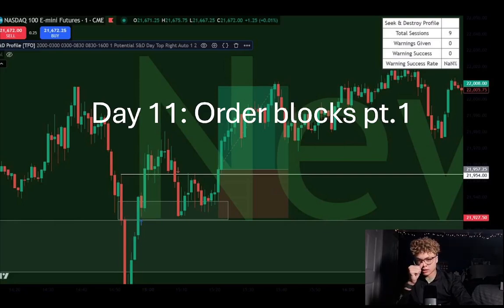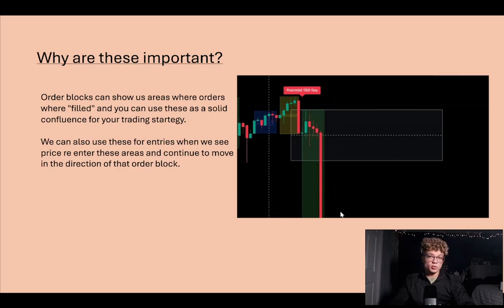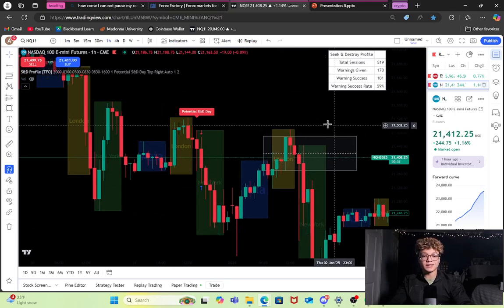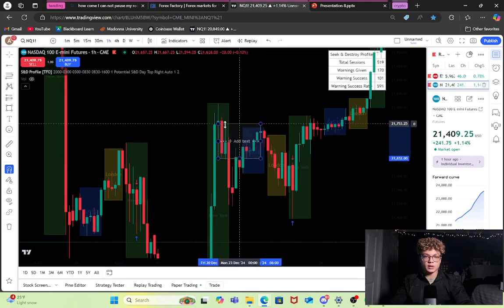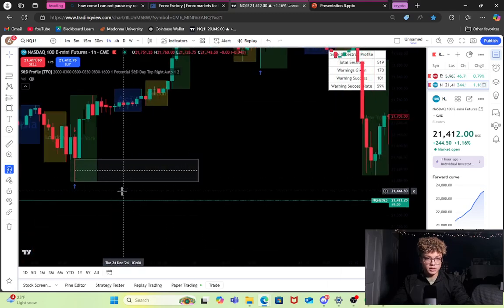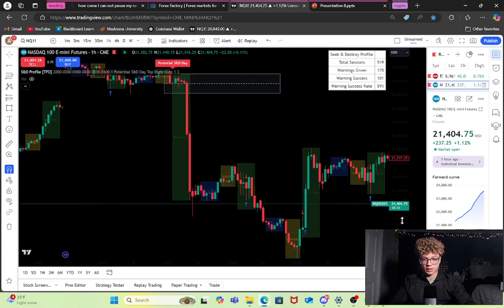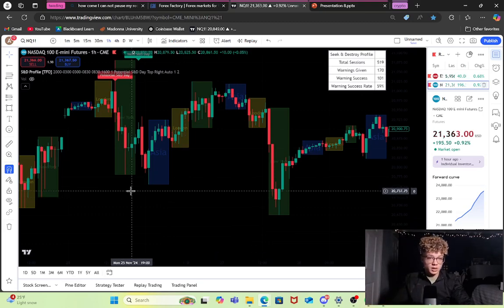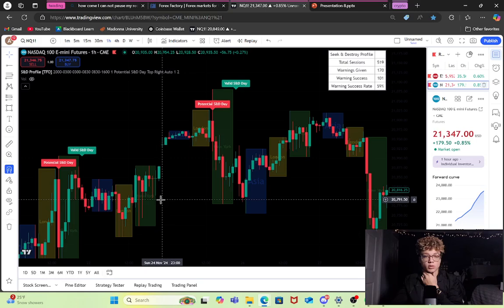Order blocks pt1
This is day 11 of trading 101 and in this video I went over order blocks. These are a super good confluence I like to use when I trade and this is a break down of what they are, how you can spot them, and what they are good for.